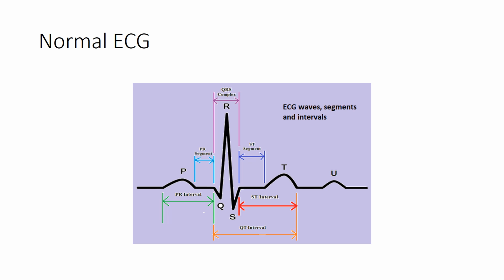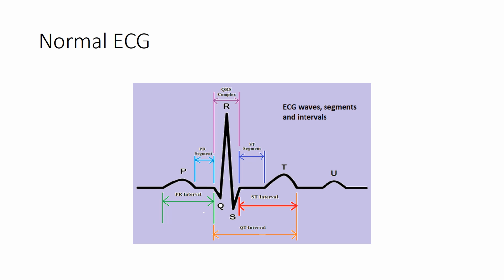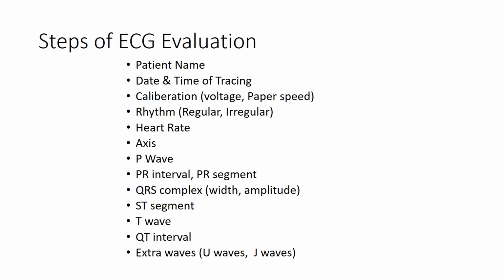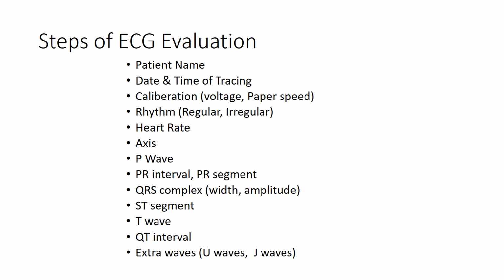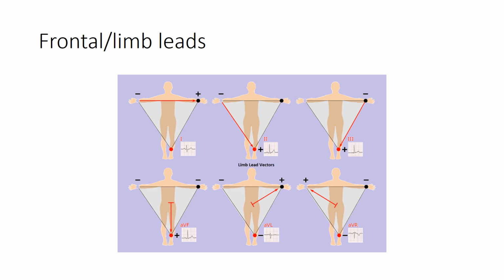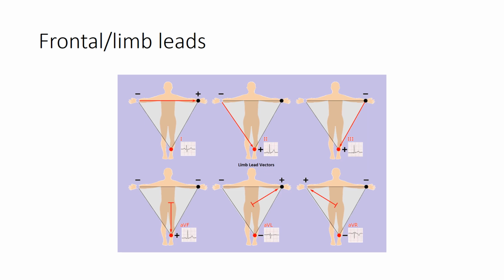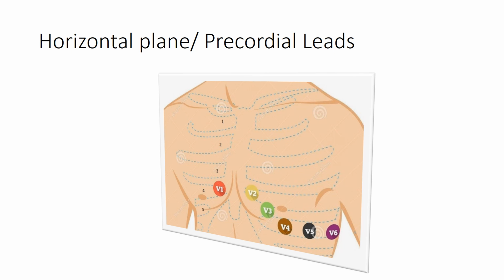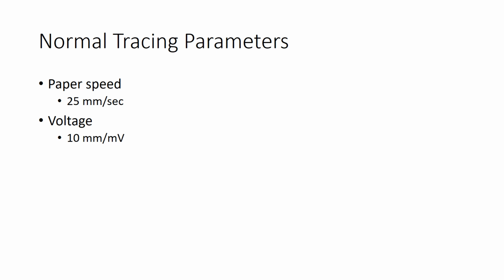ECG Lecture 1: ECG waves, segments, intervals, lead positions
This video describes the basic introduction to ECG including its waves, segments and intervals. The placement and basics of 12 ECG leads have also been discussed. This video also narrates the normal tracing parameters.